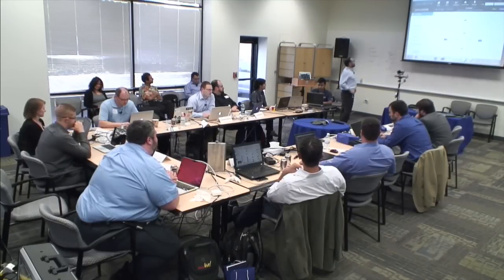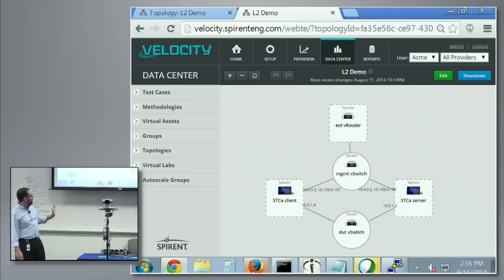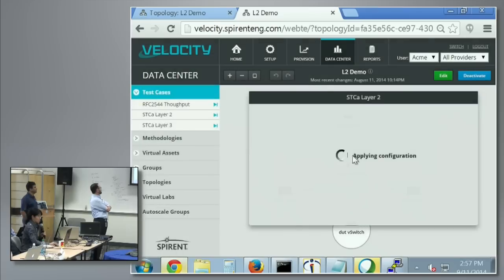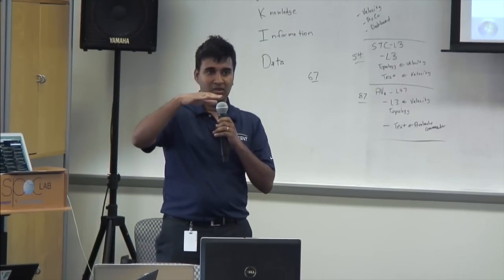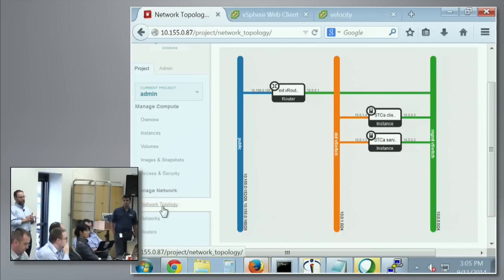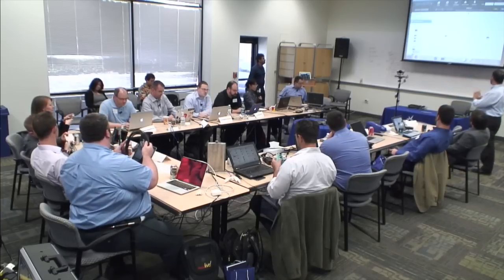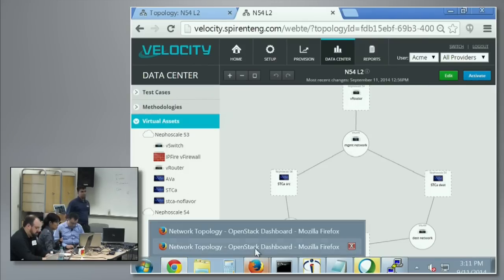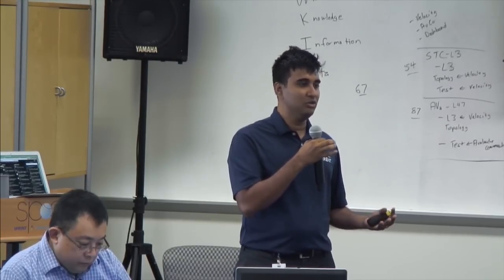Spirent OpenStack Velocity Demo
Recorded at Networking Field Day 8 on September 11, 2014.